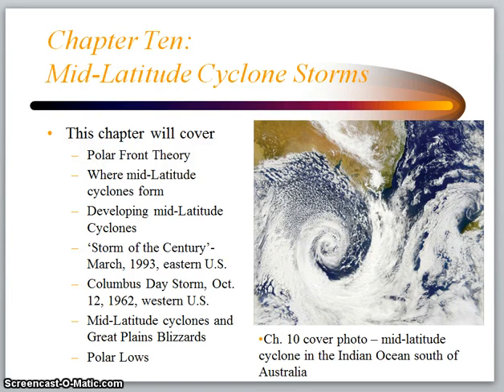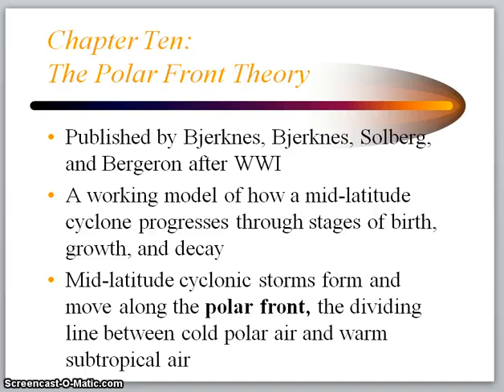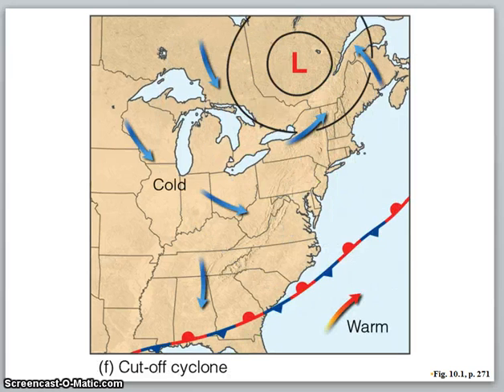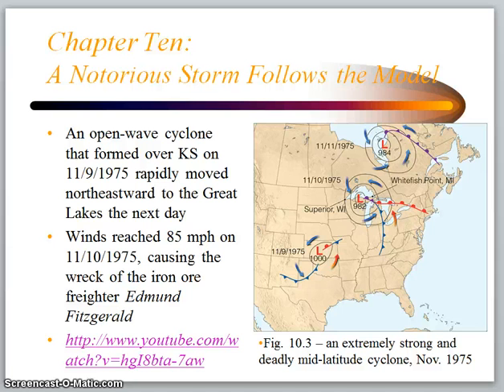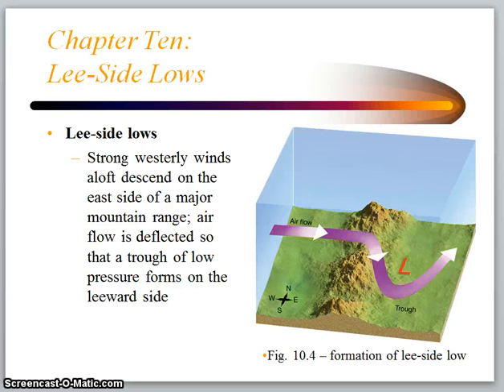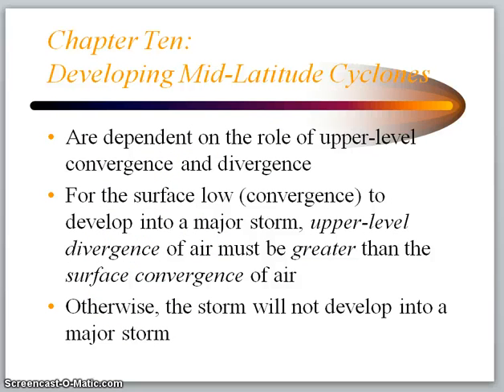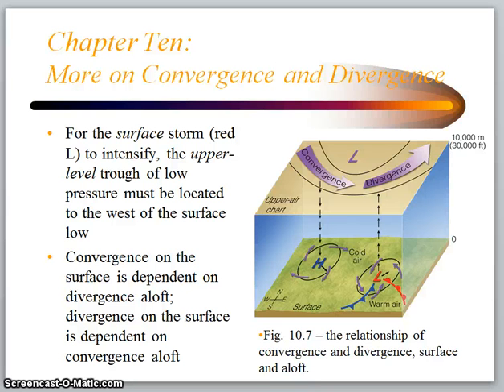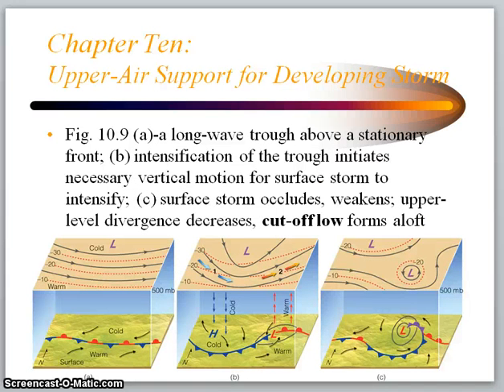GEOG_115_ONLINE_CH_TEN_A_screencast